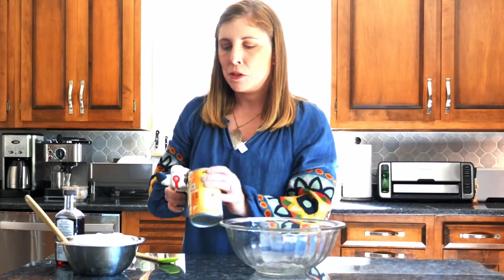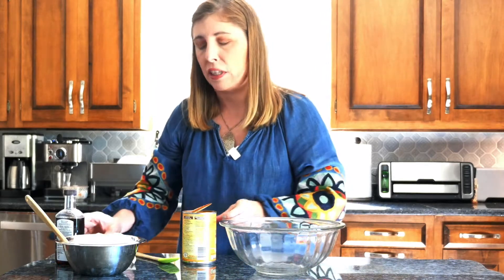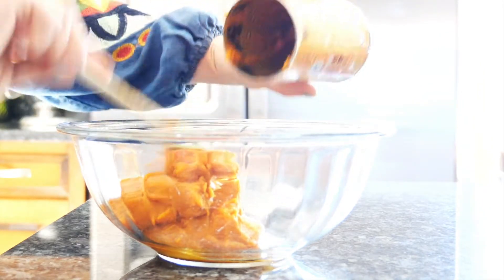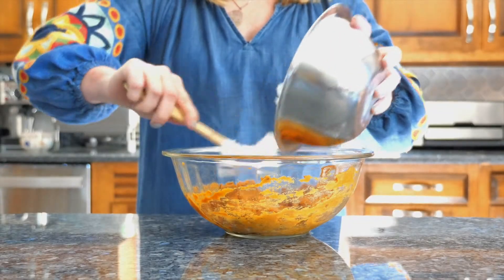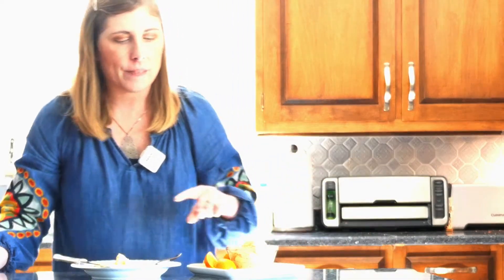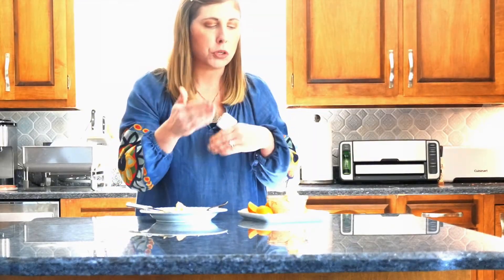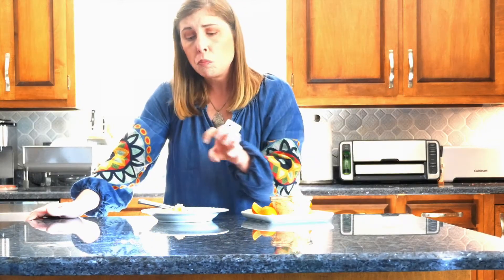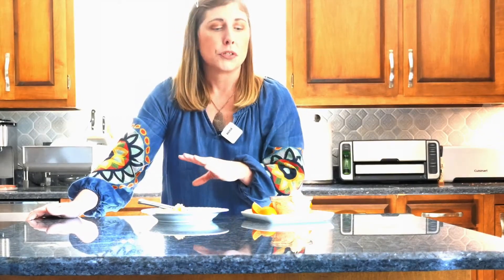Pumpkin Spice Whip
This whipped dessert is sure to keep you you cool with its warm pumpkin spice flavor.  Use this whip as a dip, spread, or frozen treat!  This will be a recipe on repeat for the rest of Fall.